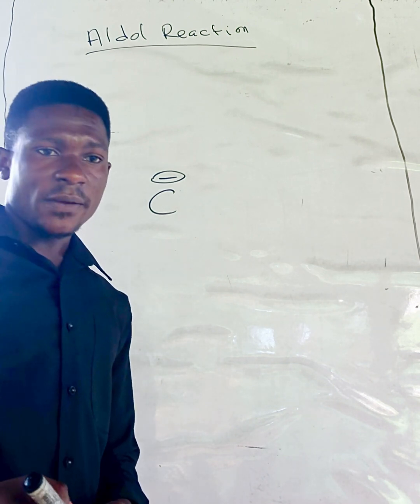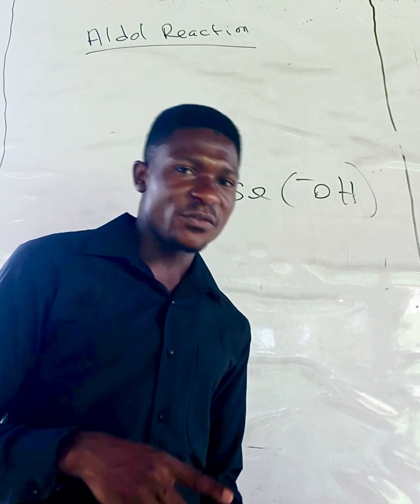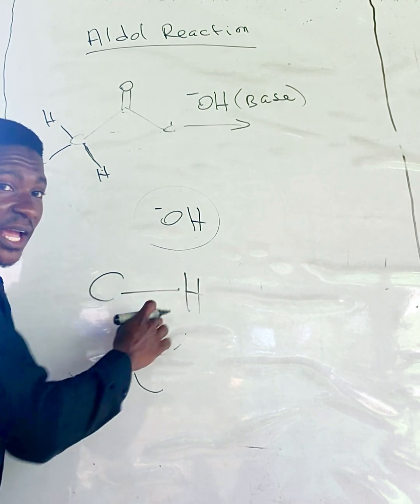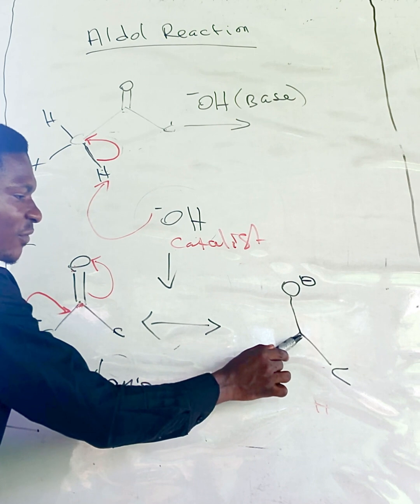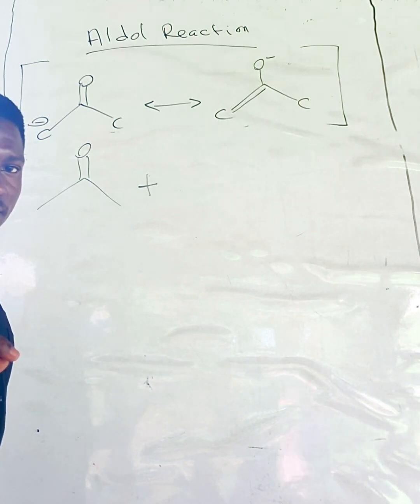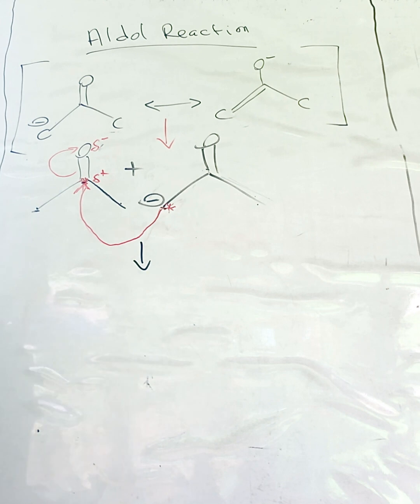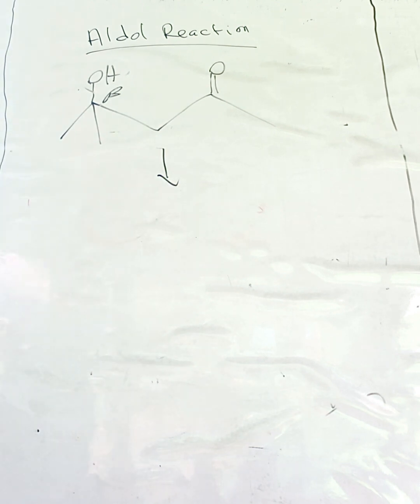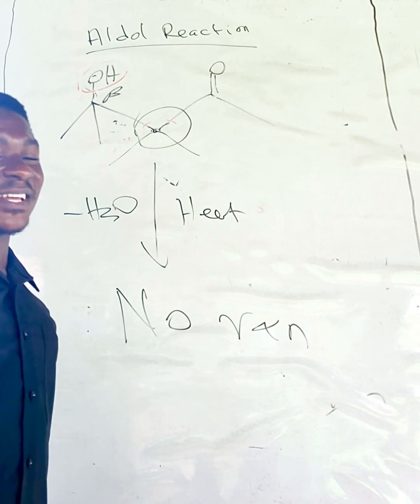Aldol Reactions Made Simple: Step-by-Step Mechanism Explained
🔬 Welcome to Winkell's class! In this video, we're diving into the fascinating world of aldol reactions. If you've ever wondered how molecules come together in organic chemistry, this one's for you! 🧪

📚 What You'll Learn:
1. **Enolate or Carbanion Formation: Discover the first crucial step – how enolates are formed and why they're key players in Aldol Reactions.
2. **Nucleophilic Addition:** Explore how these enolates act as nucleophiles, adding to carbonyl compounds and creating something entirely new!
3. **Aldol Addition vs. Condensation:** Unravel the mystery behind these two different paths – when to expect a new bond and when it's time to condense.
4. **Catalysts and Conditions:** Learn about the friendly helpers (catalysts) and the ideal conditions for a successful reaction.

👩‍🔬 Practical Examples:
We'll walk through real-life examples, breaking down the steps and showing you how to predict the products of Aldol Reactions.

🌟 Why Watch?
- Clear, simple explanations for beginners.

🚀 Ready to unravel the mysteries of Aldol Reactions? Hit play, grab your popcorn (or maybe some safety goggles!), and let's explore the fascinating world of organic chemistry together! 🎉🔍

The link to the video on "carbanions"